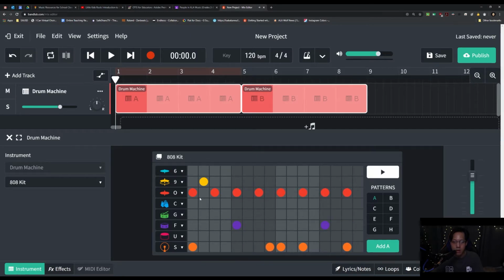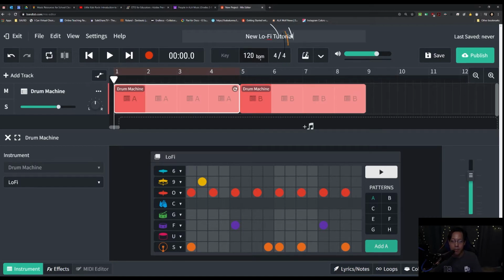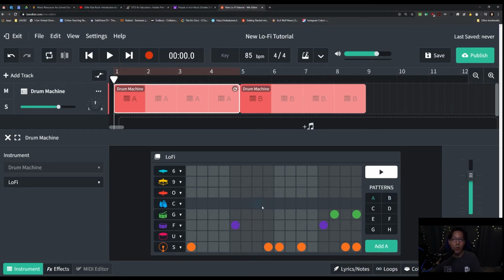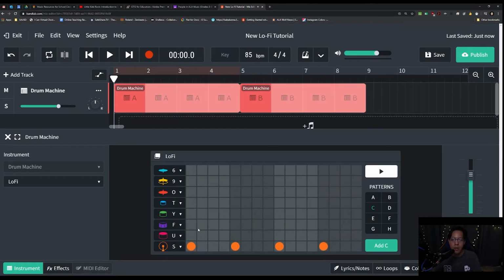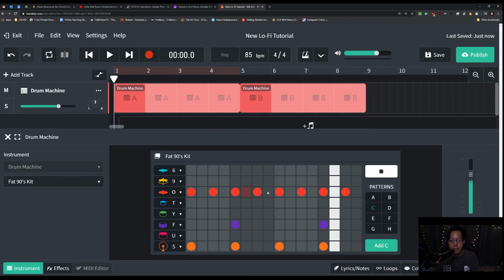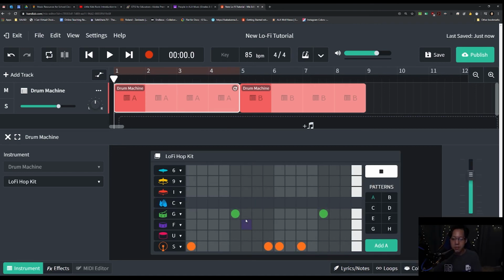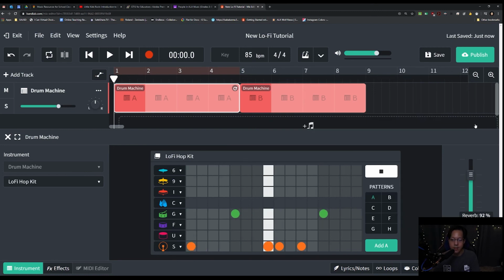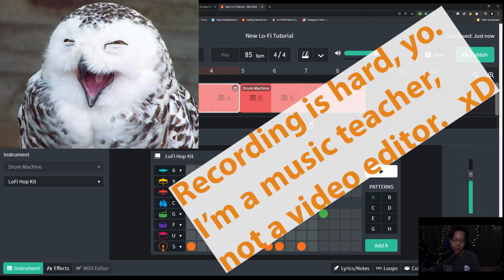BandLab Tutorial 02 - Making a Beat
Santa Ana Unified School District
April 30, 2020
Program used: Bandlab.com

Presenter and Content Creator: Mr. Lee